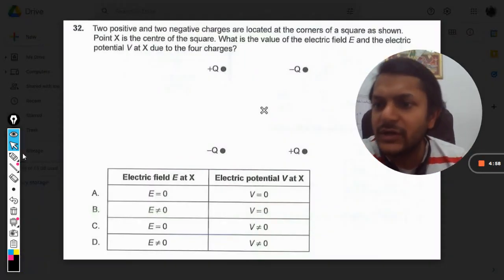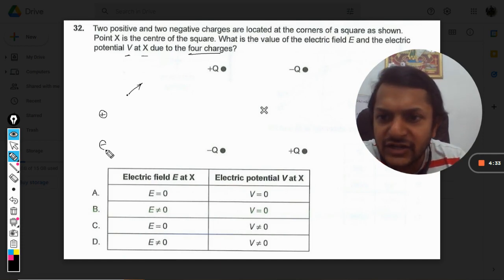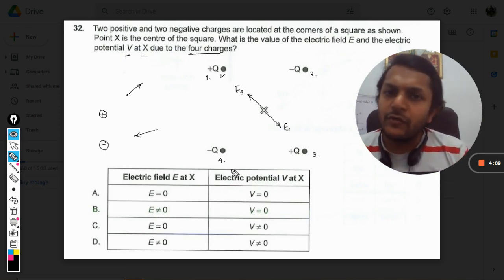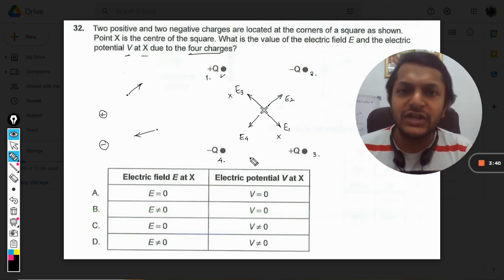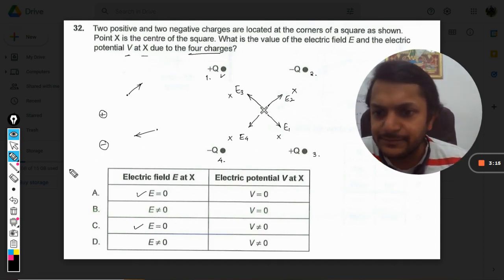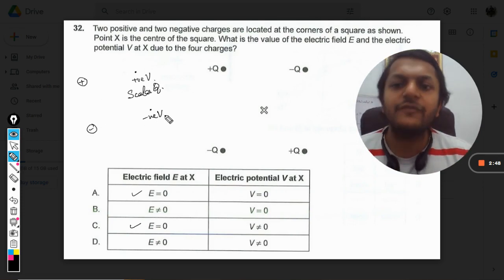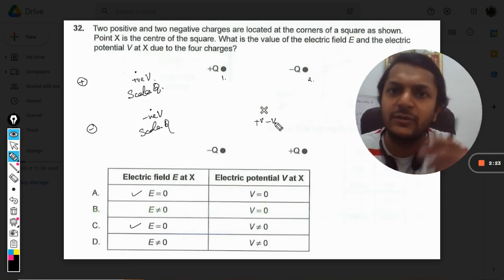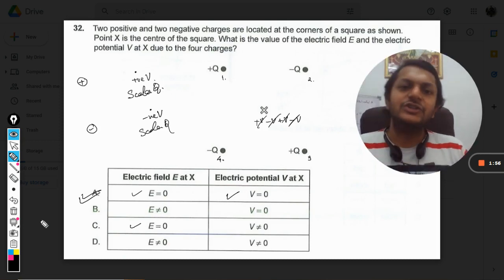Two positive charges and two negative charges are located at the corners of a square as shown.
Two positive charges and two negative charges are located at the corners of a square as shown. Point X is the centre of the square. What is the value of the electric field E and electric potential V at X due to the four charges? Here is the link for DISCORD SERVER
Valid forever.!